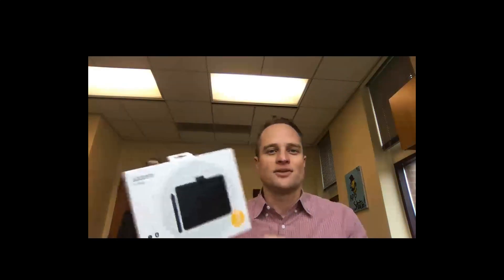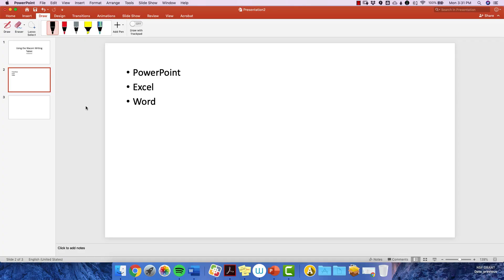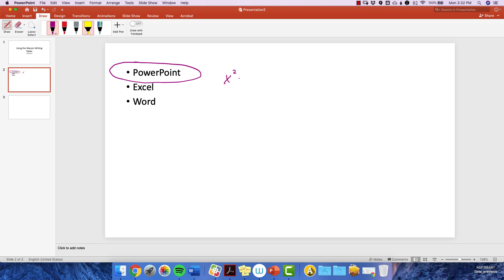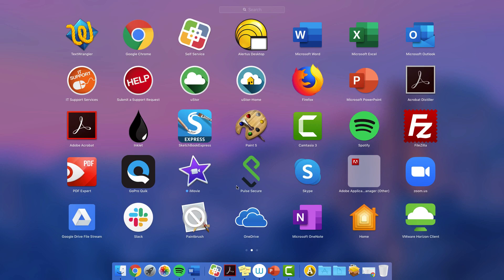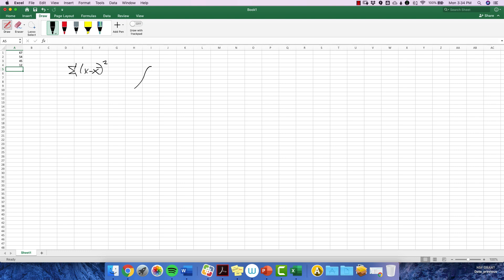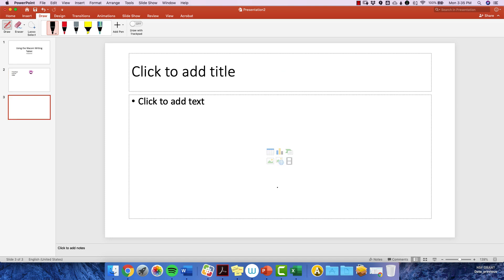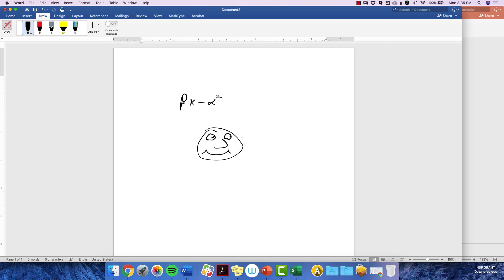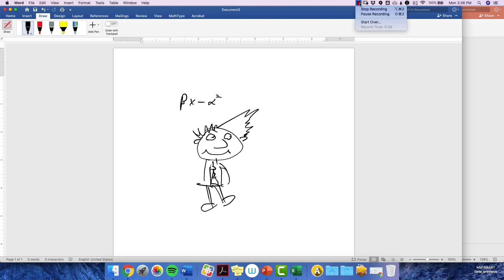Using Wacom Intuos Tablet With Office Programs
5 minutes on using the Wacom tablet with Word, PowerPoint and Excel.